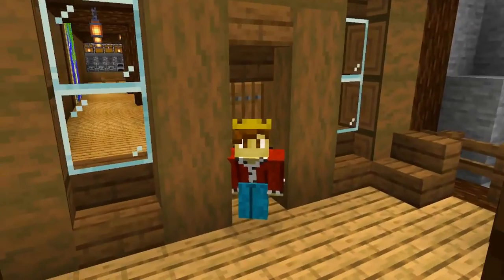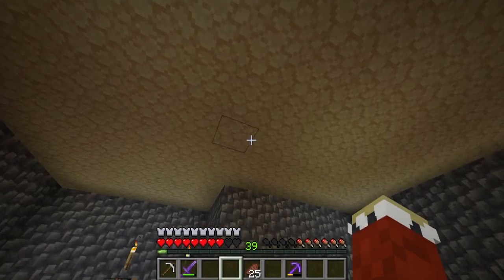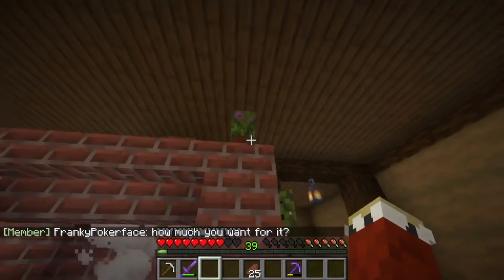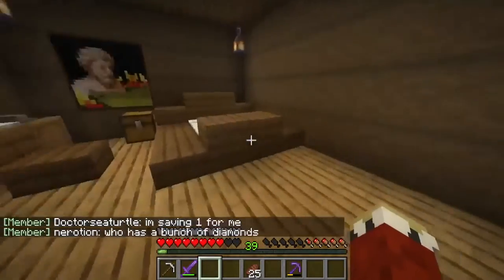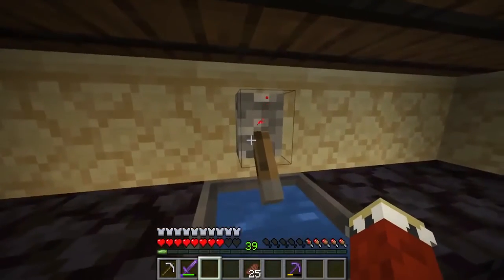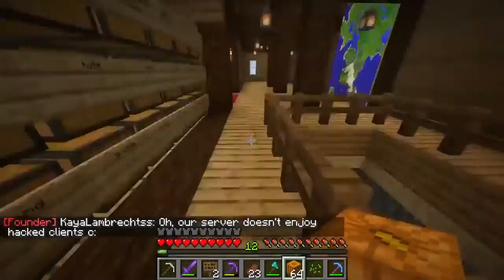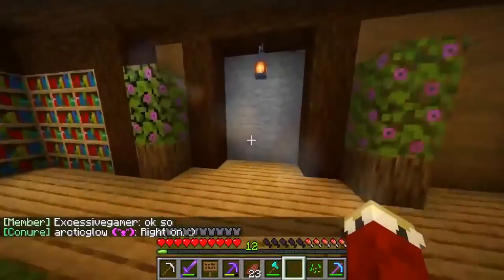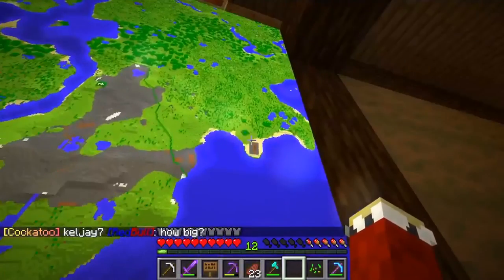The Spot SMP Ep.3: A NEW PROJECT??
Hillow and welcome to another episode of The Spot SMP!
in today's video i show off some progress that i have done on the base , get rid of the pumpkin patch from last episode (as it is no longer Halloween), and begin a new project . i also announce a new second channel, which will have videos on various topics that probably wouldn't fit on this channel,  i do have an old second channel but i have made that now be a backup channel, just in case something bad happens to this and my second channel (ie hacking etc.), but other than that ,have a lovely day ,my dear friends!